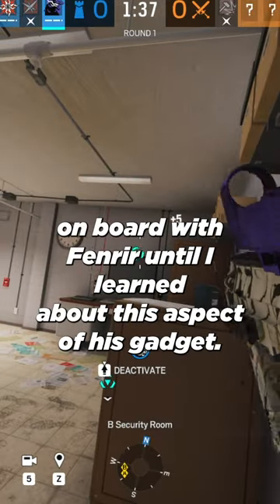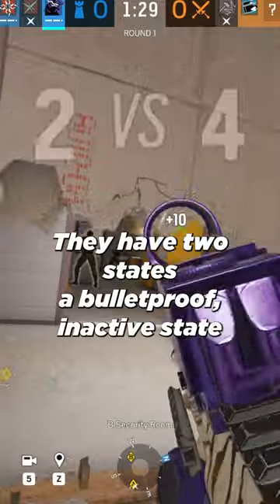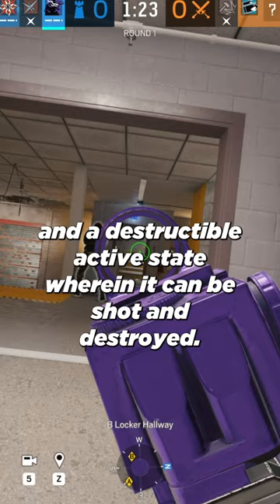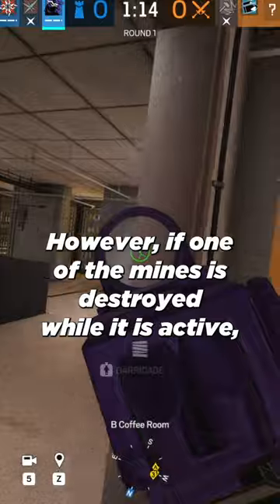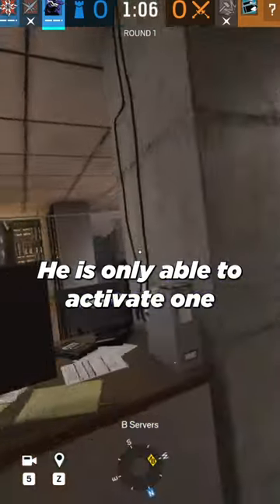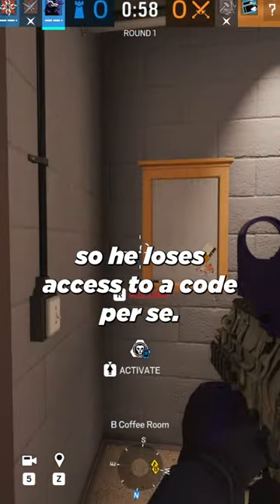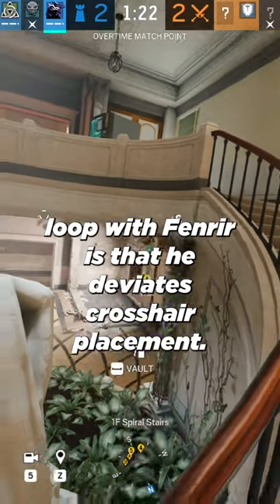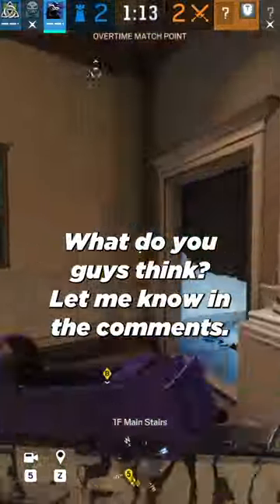This Makes Fenrir USELESS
Not poggers.

🖥 COMPUTER SPECIFICATIONS 🖥
Camera: Sony alpha 6000
Mic: Audio Technica AT4050
Mixer: Yamaha MG10XU
CPU: Intel Core i7-10700K
VIDEO CARD: RTX 2070 Super
RAM: 16GB DDR4
Keyboard: Logitech G915 TKL
Mouse: Logitech G Pro Wireless